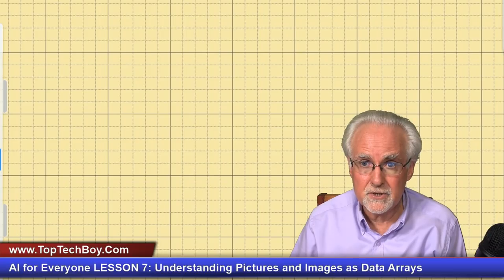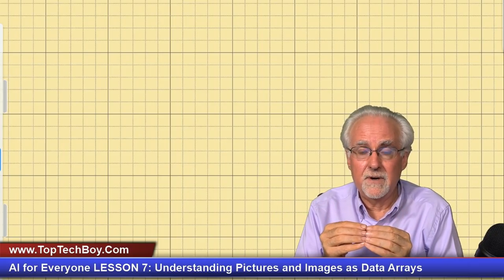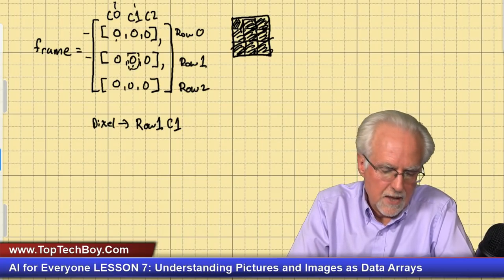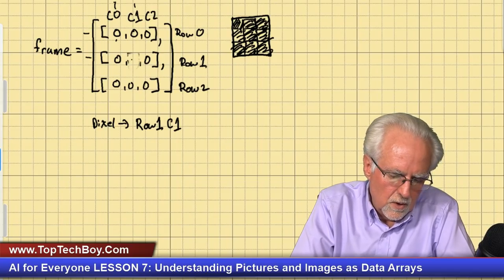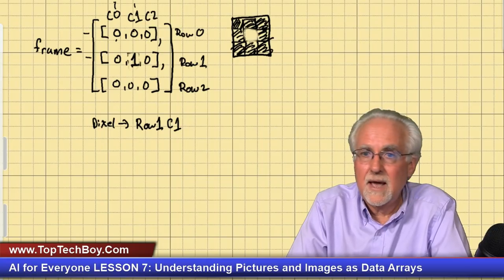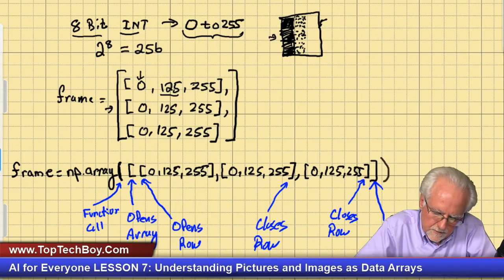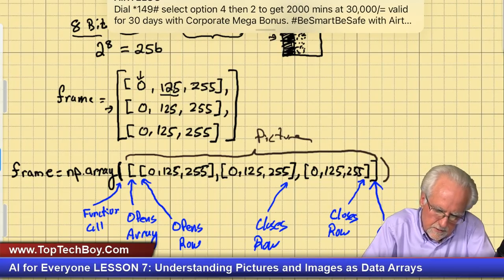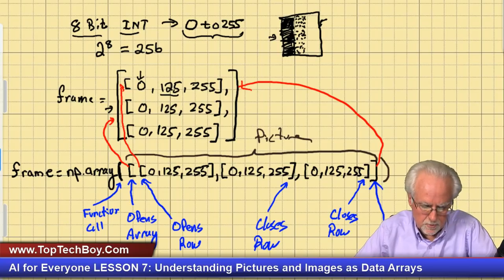AI for Everyone LESSON 7: Understanding Pictures and Images as Data Arrays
In these lessons we will be using a logitech webcam. If you use the identical camera that I have, you will be ensured to get the same results. I suggest your life will be easier if you use the same camera I am using, available from Amazon below:

In this video I show you how to understand images and pictures as simply two dimensional data arrays.  I show the use of Numpy slice function to define different regions of interest (ROI).